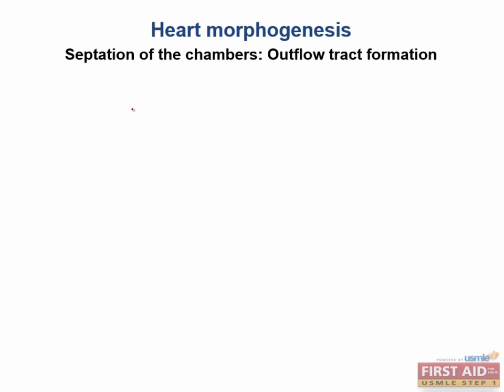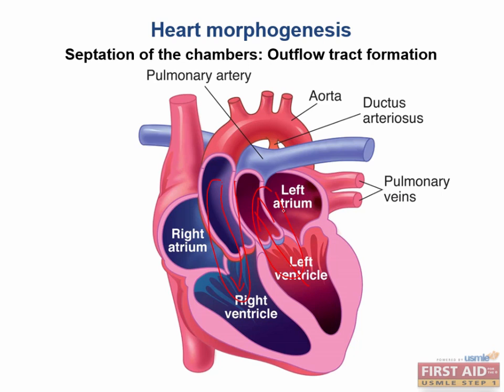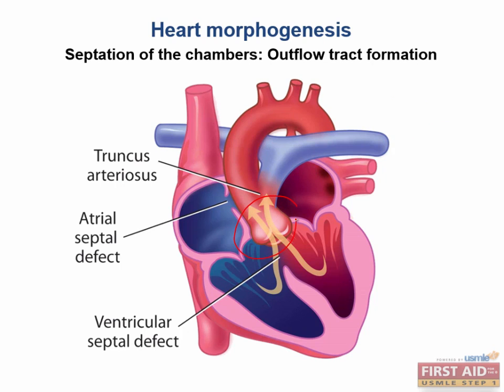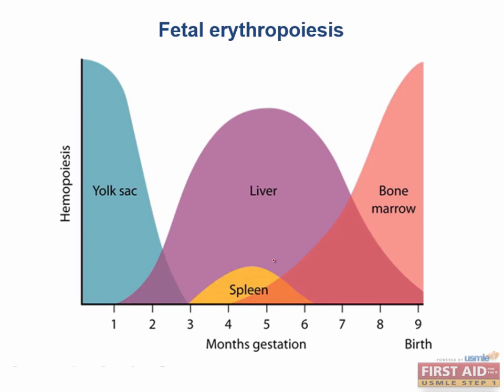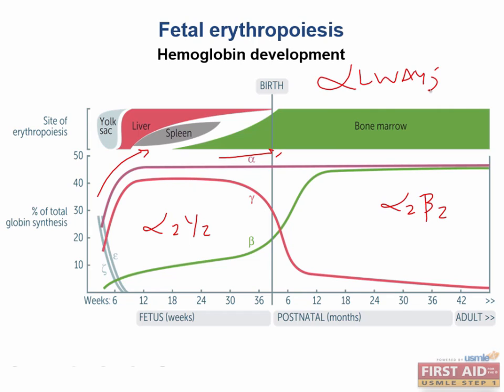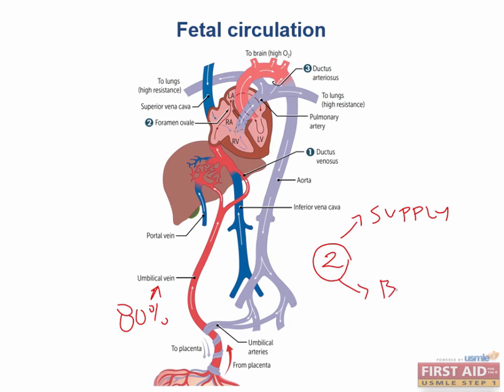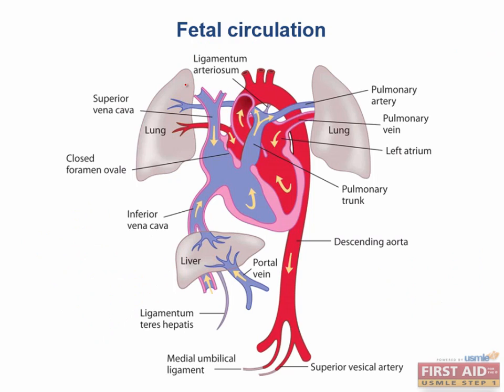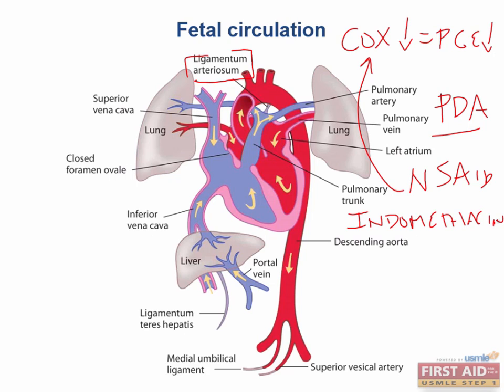Cardiac embryology 2 usmle first aid